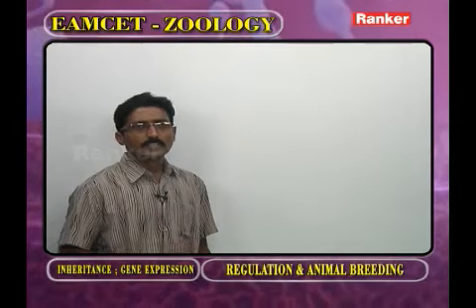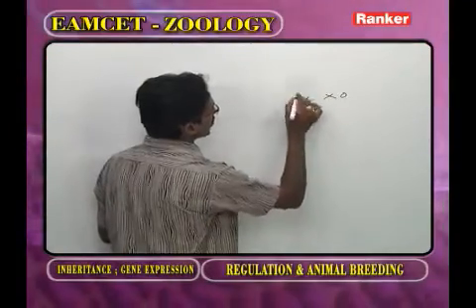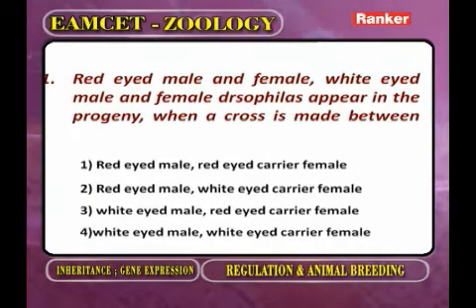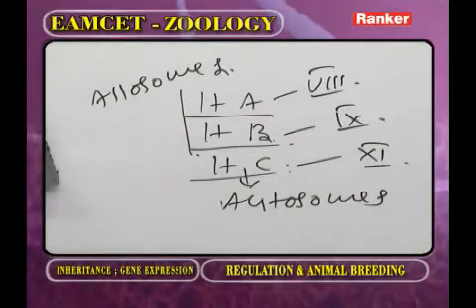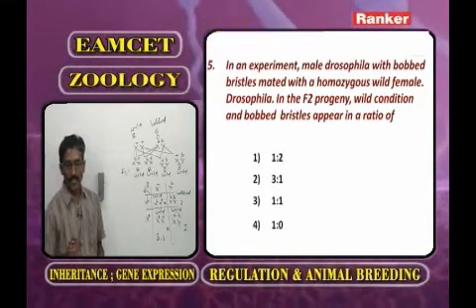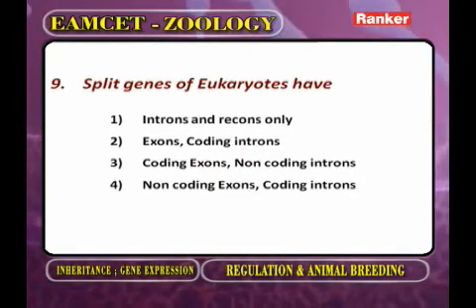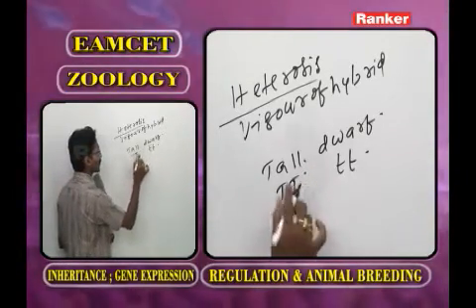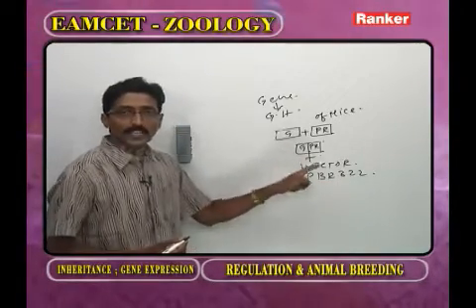EAMCET ZOOLOGY CLASS PART 01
This lecture video primarily deals with Inheritance: Gene Expression (Regulation and Animal Breeding) Part 1 for EAMCET Zoology

AP EAPCET # Rankers Learning # NEET # JEE # TS EAMCET # Inheritance # Gene Expression # Regulation # Animal Breeding # EAMCET Zoology